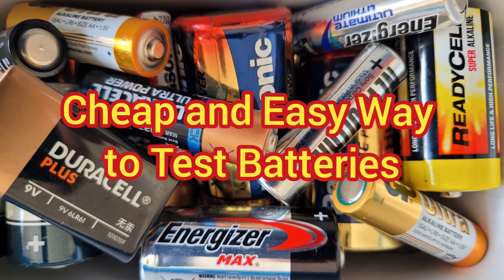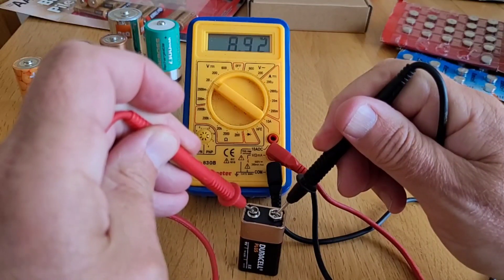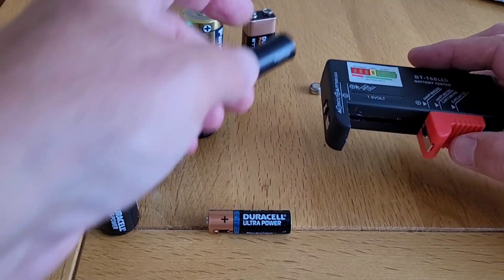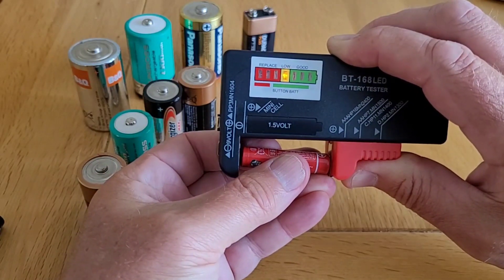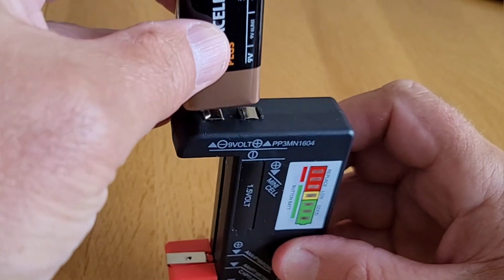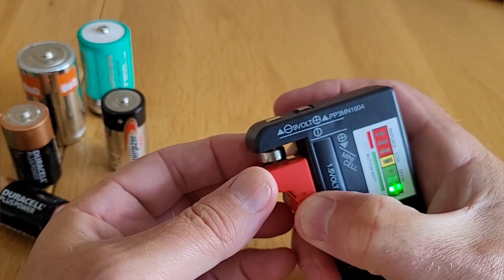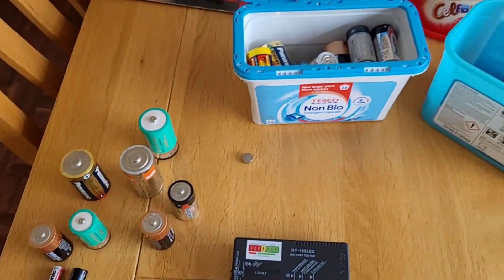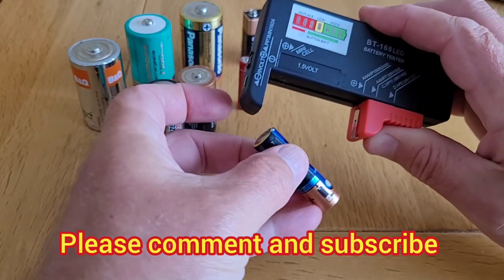Cheap and Easy Way to Test Batteries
Cheap and easy way to test batteries without using a multimeter.  Check battery voltage using the fast, low cost method demonstrated in this video. The battery tester used is the Nartel BT-168 LED battery tester. The Nartel BT-168 battery tester can test most common domestic batteries including AAA, AA, C and D cells plus 9V batteries and button cells. The voltage across the battery is indicated by green, yellow and red LEDs.

A low cost multimeter with good reviews is available

If you would like to try out amazon prime for free, this link will give you a free amazon prime 30 day trial